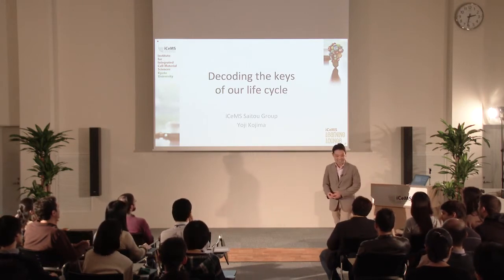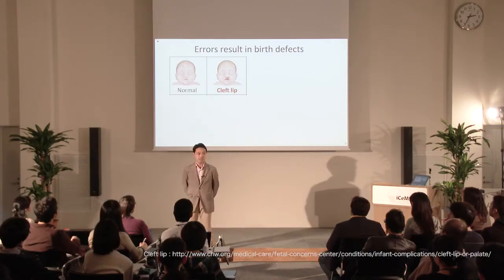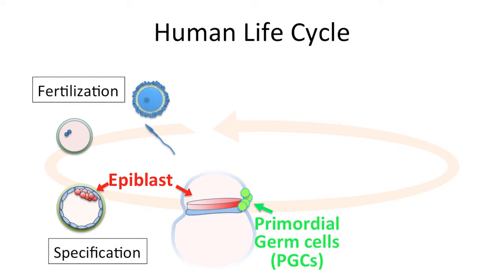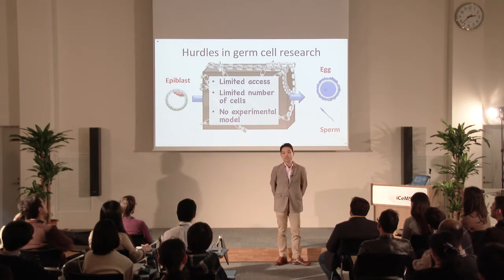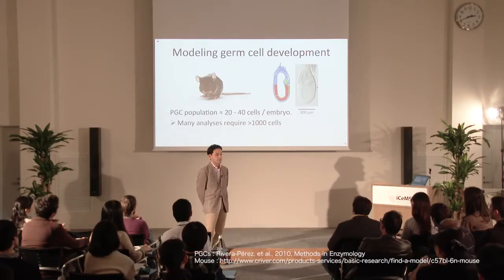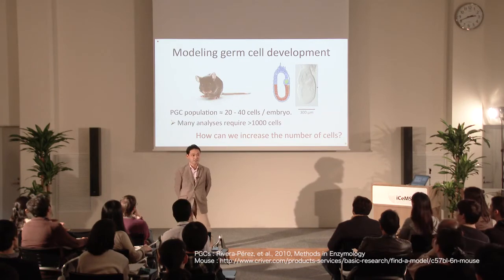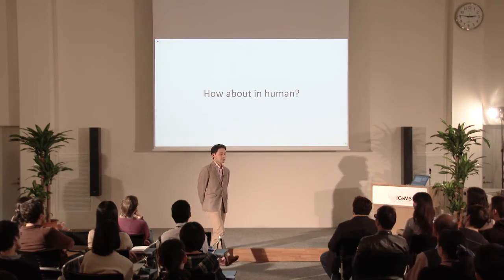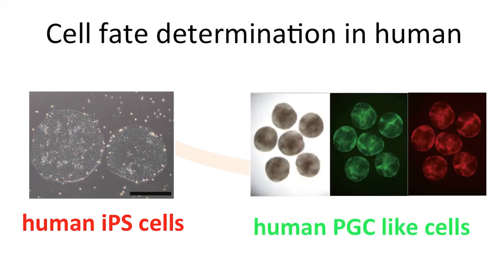Kyoto University iCeMS Learning Lounge #4 "Decoding the Keys of Our Life Cycle" Dr. Yoji Kojima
Dr. Yoji Kojima
Assistant Professor, iCeMS Mitinori Saitou Lab

"Decoding the Keys of Our Life Cycle"
Human life starts from a single cell, the fertilized egg, made from a sperm and an egg from the parents. This cell gives rise to all our body parts including the germ cells, from which offspring develop. How is this life cycle maintained? Join us to learn about the key players, the germ cells, and why and how we use the iPS cells to understand their behaviors.

In Saitou group, we have established a method to differentiate mouse ES cells to Primordial Germ Cell (PGC)-like cells. By applying this to human iPS cells, we are trying to peek inside the tightly locked blackbox— “The mechanisms of birth defects resulting from abnormal germ cells development”. We are striving to understand the molecular mechanisms of the birth defects, and hope someday in the future, we come across the clues to prevent them.

小島 洋児 さん
京都大学 物質－細胞統合システム拠点（斎藤 通紀グループ）

「ヒトのライフサイクルの謎を解読する」
人の一生は両親の精子と卵子からできた一個の細胞、受精卵から始まります。この一個から体の全組織が形成されますが、一部は生殖細胞となり、それにより私たちの子供が生まれます。このヒトのライフサイクルはどのようにして維持されるのでしょう。生殖細胞の発生や分化の神秘を、iPS細胞を用いて解読する試みについてお話しします。

斎藤グループではマウスのES細胞から始原生殖細胞を作成する技術を開発してきました。この技術をヒトiPS細胞に応用すれば、これまで固く閉ざされていたブラックボックス「ヒトの生殖細胞の異常による先天性疾患の発生機序」の中をのぞくことができるかもしれません。私は一つでも先天性疾患の分子機序を解明したいと思っています。もしかしたら、予防や治療につながる知見が得られるかもしれません。

その他の動画はこちらをご覧ください。